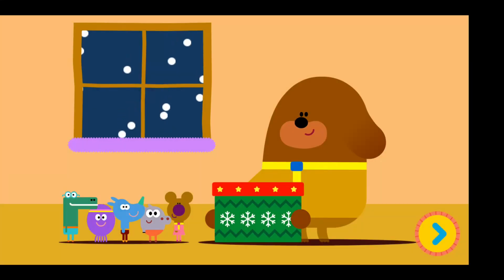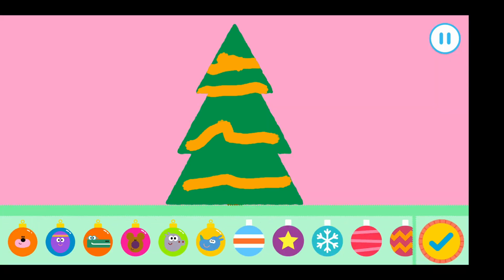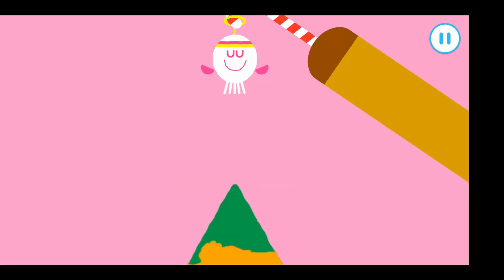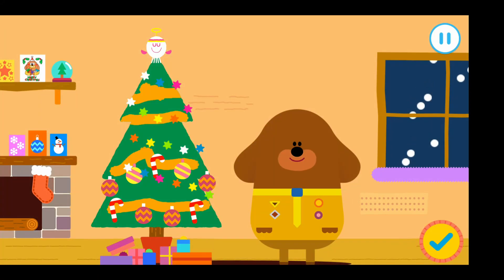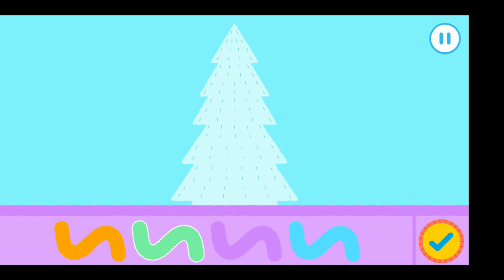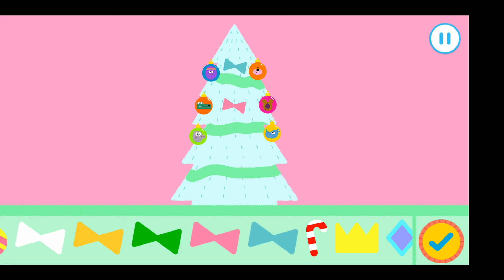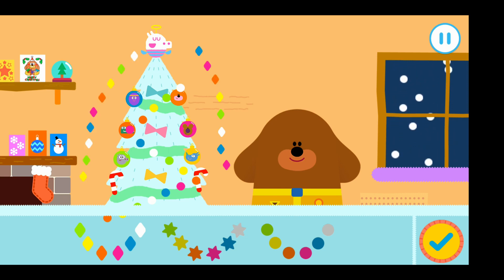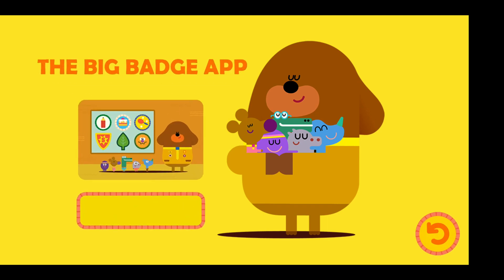CBeebies Hey Duggee: Tinsel Badge - Fun app for kids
Today's app matches the seasonal weather! This is a fun Christmas tree decoration and customisation app from CBeebies Hey Duggee.